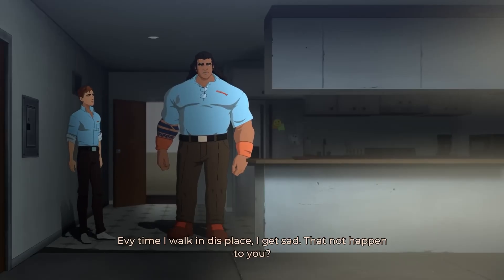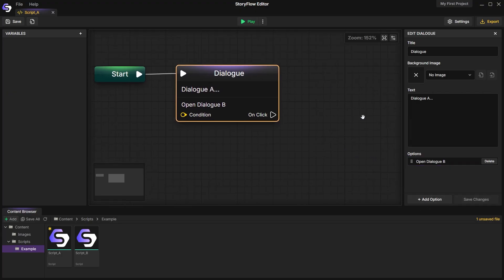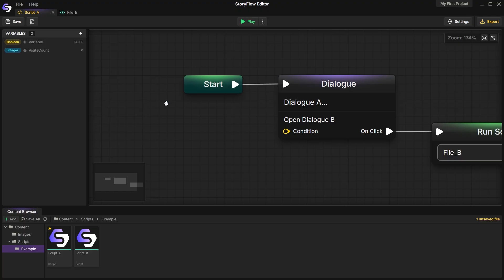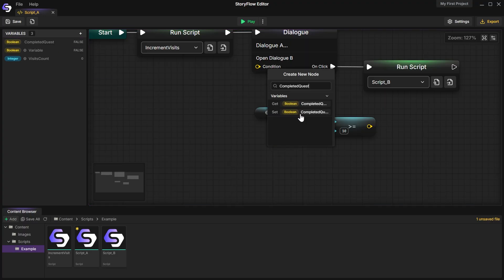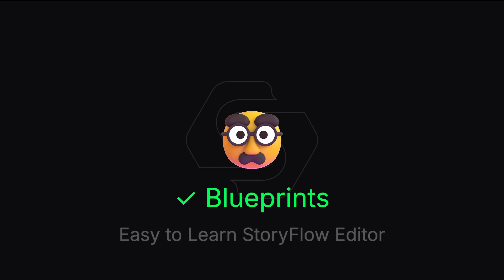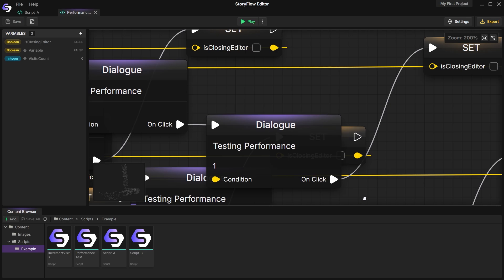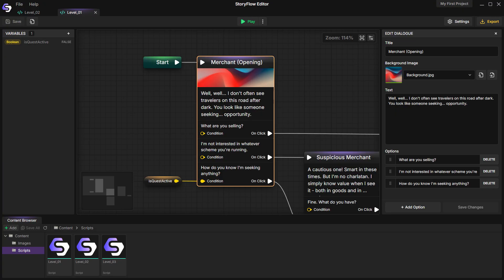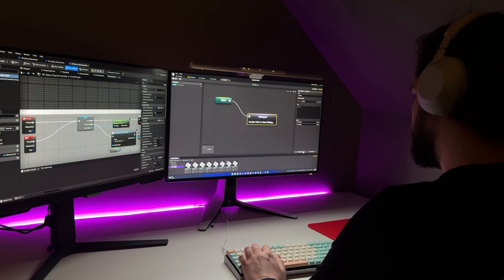🔥Making Story Games? You NEED This Tool!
Are you making story games? Then you NEED this tool!
StoryFlow Editor is a powerful node-based visual editor for interactive storytelling. Design branching narratives, build player-driven experiences, and export anywhere - no coding required. I spent 2 years creating this tool for game developers.

00:00 Introduction
00:34 Splitting Stories Into Multiple Files
01:15 Local and Global Variables
01:37 Code Reusability
02:47 Conditional Logic
03:18 Runtime Debugger
03:40 Similarity to Unreal Engine Blueprints
04:17 Performance
05:18 Comments
05:36 User Interface
06:09 The Foundation

Releases on Steam November 6th, 2025.